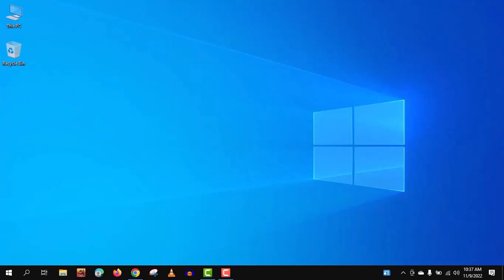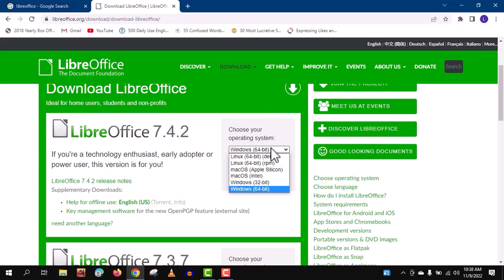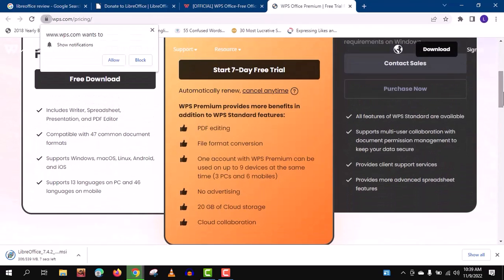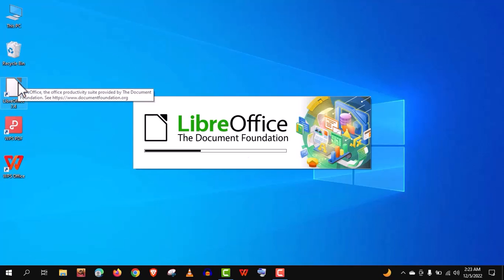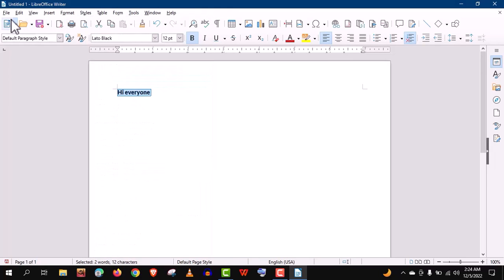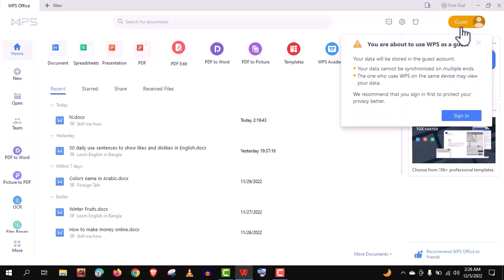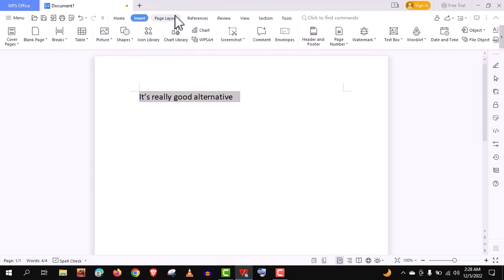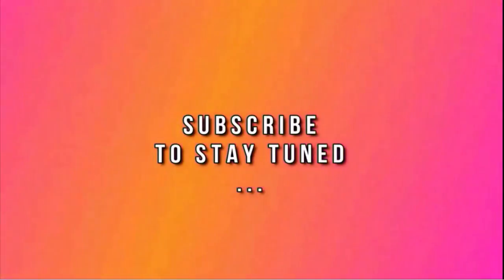Free Microsoft Office Alternatives 2025 | Libreoffice vs WPS Office!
Get Free Microsoft Office Alternatives 2025! If you are looking for free alternatives to Microsoft Office? Then you must choose between libreoffice and wps office programs.

Today, I will show you the Best Free Office Software Alternatives in 2025.

When you are searching for free microsoft office options, you will find WPS Office and LibreOffice on the top.

LibreOffice is a completely open source and
free office program that means libre office has no paid version and will be always free for its users.

On the other than hand, WPS office is not an open source office suit but it has also a free version along with a paid version and a 7 days trial section. But the free version is more than enough for your personal use than other office programs.

Guys, if you want to know which one is better? Watch the video, you will have you answer.

⌚ Timestamps
0:00 Introduction
0:15 Libreoffice
1:00 WPS Office
1:56 Libre Office Tutorial
3:12 WPS Office Tutorial
4:14 Wrap up